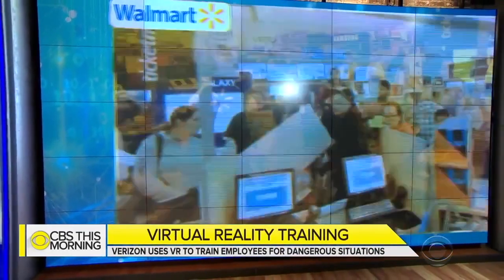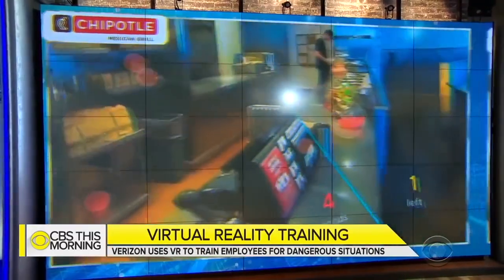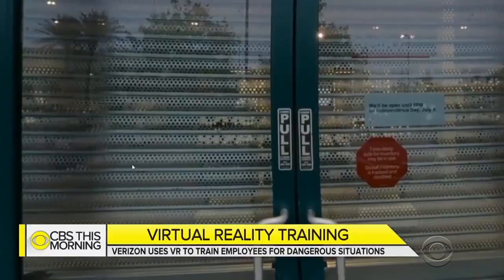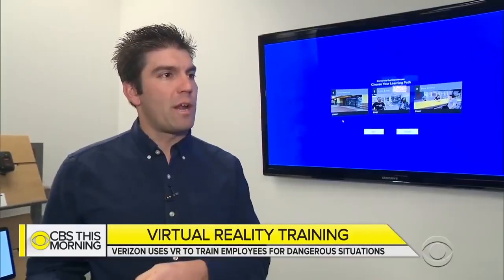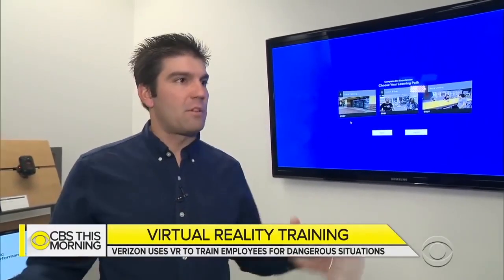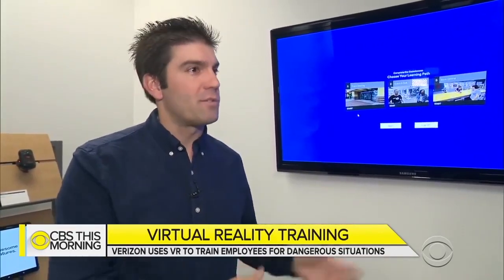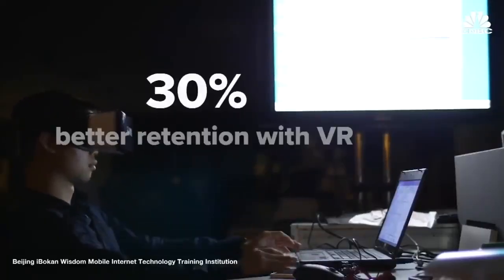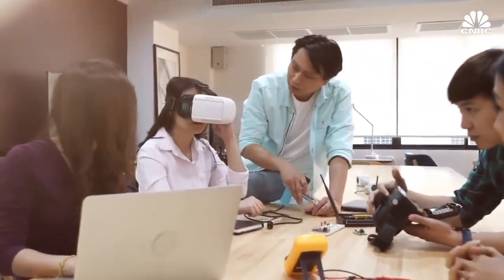UNLISTED Diesel Academy Virtual Reality Training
Diesel Injector Repairing and Diesel Fuel Pump Repairing
Training for Professionals

DIESEL ACADEMY
VIRTUAL REALITY TRAINING